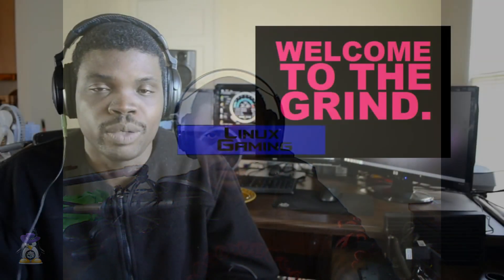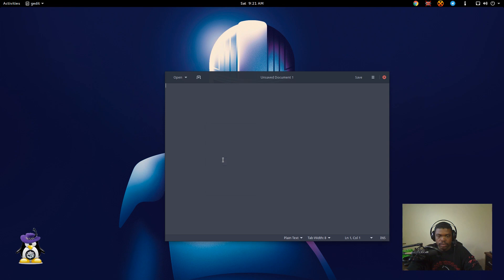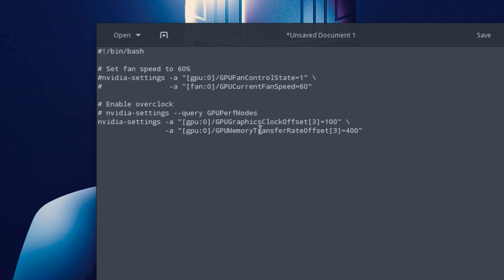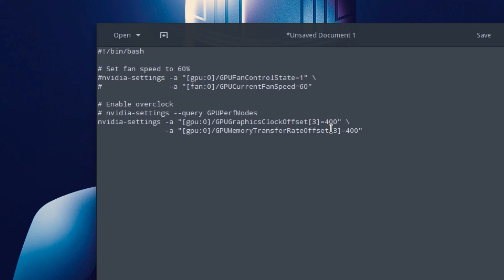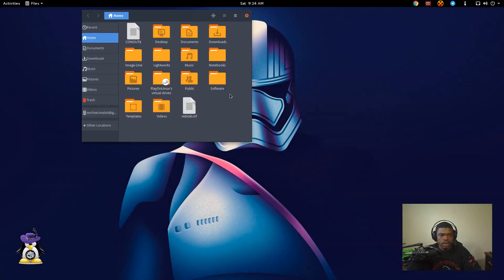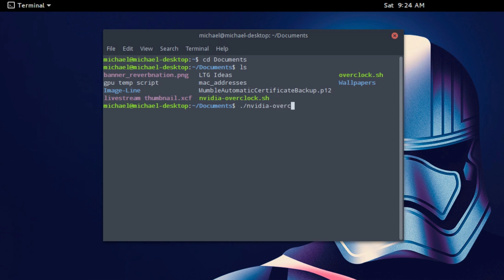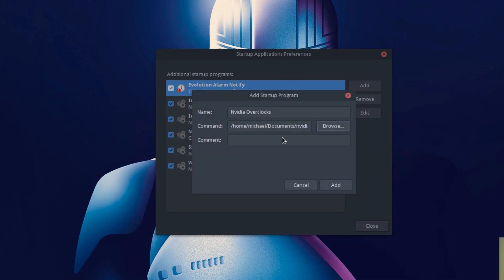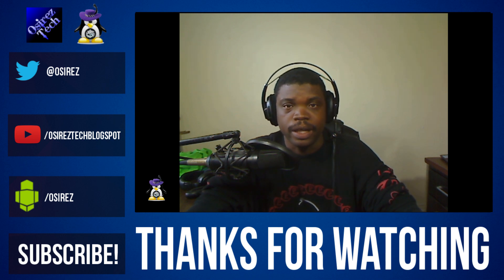Linux Overclocking: Nvidia Graphics Cards Part 2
RoboNuggie

** Copy and paste this script **

#!/bin/bash

# Set fan speed to 60%
nvidia-settings -a "[gpu:0]/GPUFanControlState=1" \
#                -a "[fan:0]/GPUCurrentFanSpeed=60"

# Enable overclock
# nvidia-settings --query GPUPerfModes
nvidia-settings -a "[gpu:0]/GPUGraphicsClockOffset[3]=400" \
                -a "[gpu:0]/GPUMemoryTransferRateOffset[3]=100"